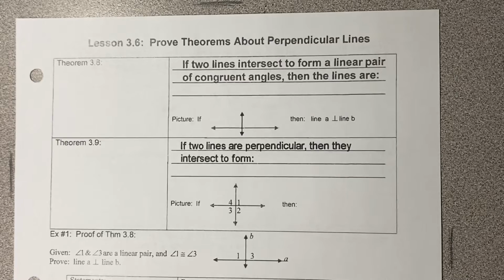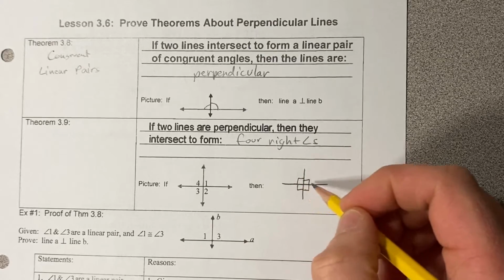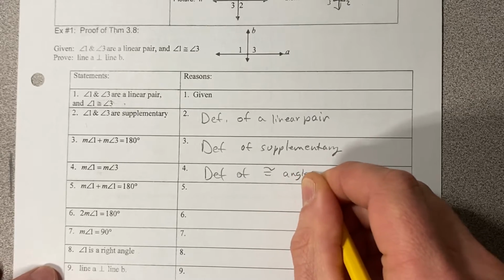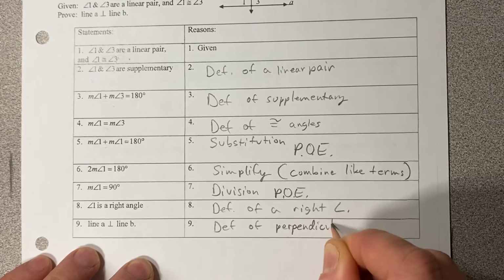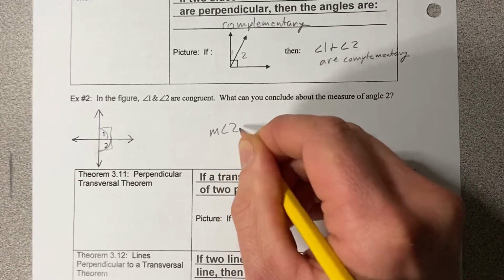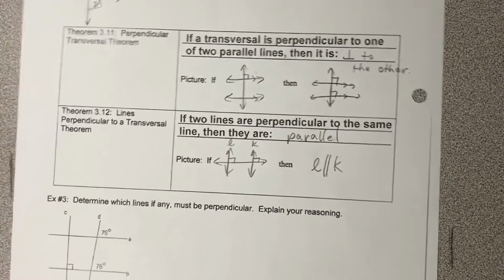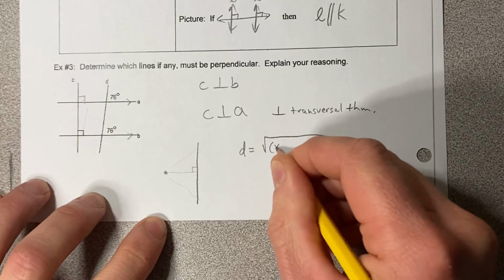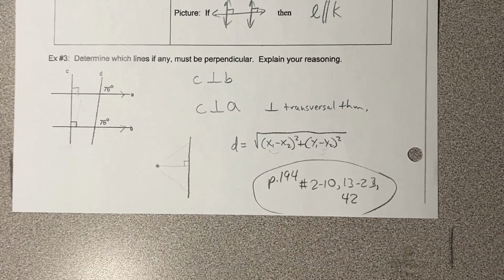Geo 3.6 Prove Theorems About Perpendicular Lines